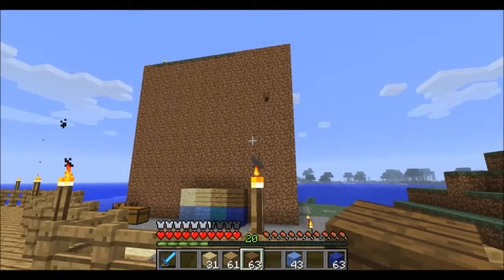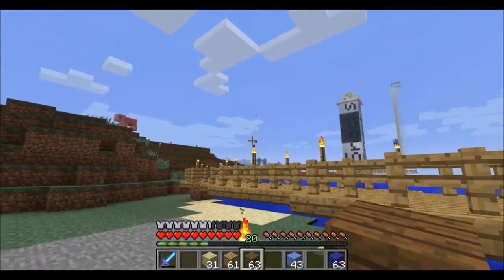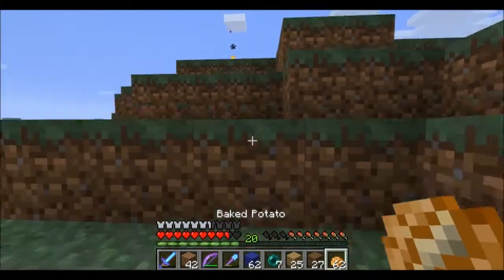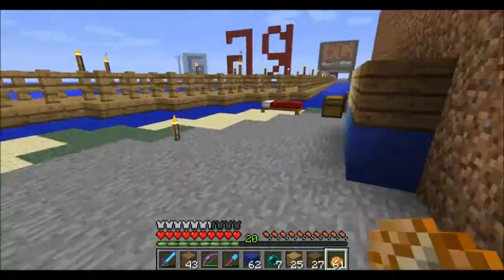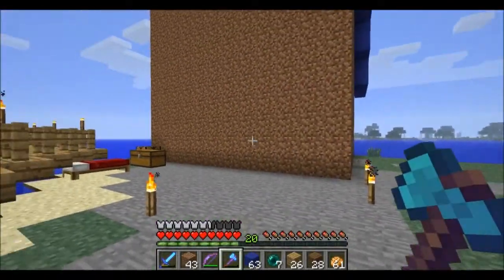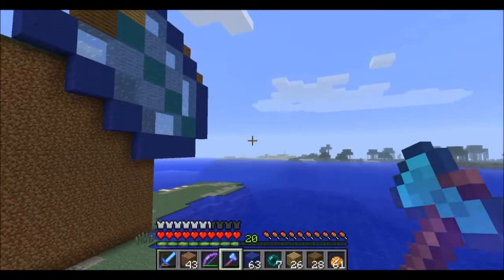RG S1E62 We need a spoon for Baj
Season 1 Ep 61, I just want to share my world.

Tea Spoon - humm - we need different blues.

Title: The Time To Run (Finale)